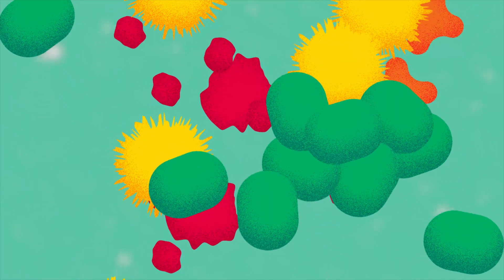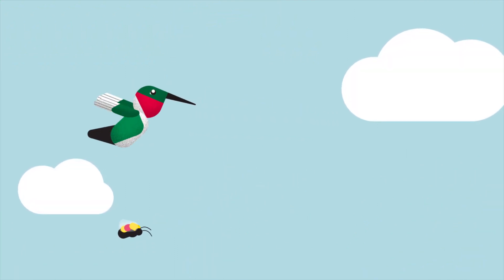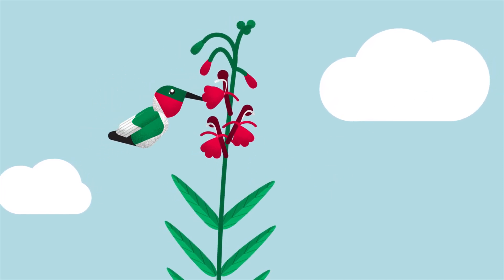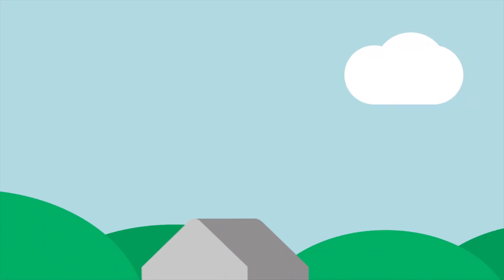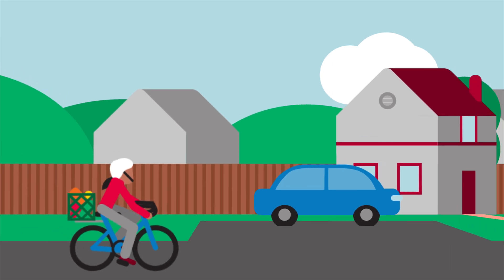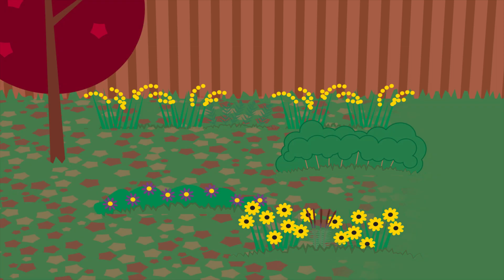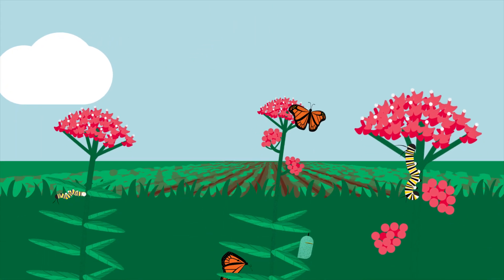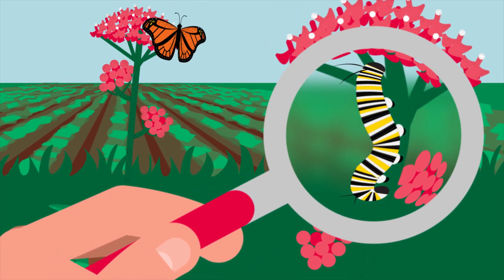Native Plants and Pollinators: A Symbiotic Partnership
We are excited to share with you a short animated video about the importance of pollinators, their relationship with native plants, and ways to help! This short video is perfect for sharing with friends, family, and colleagues to get them excited and talking about pollinators.

Narration by Kathleen Law